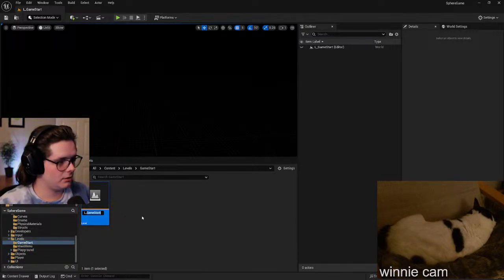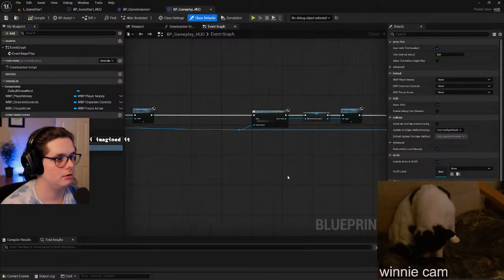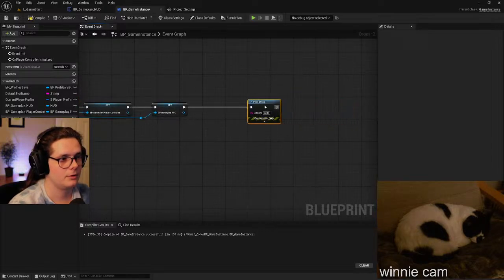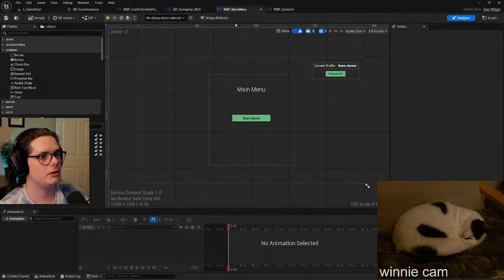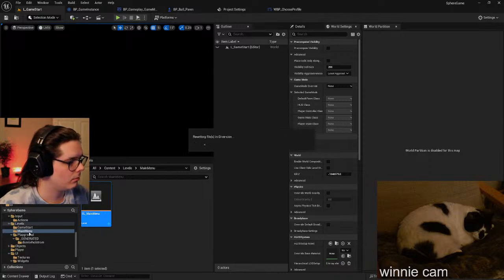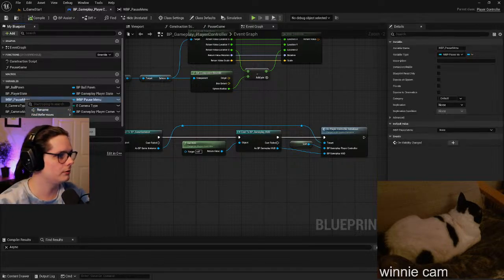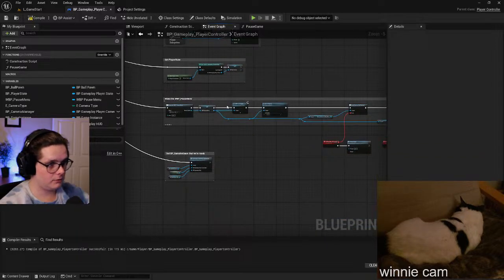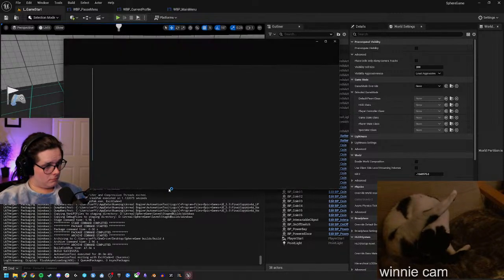🐱 Cat Cam 🐱 | Unreal 5.5 development (blueprints only) | Level Streaming, Async Loading, Packaging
hi :)